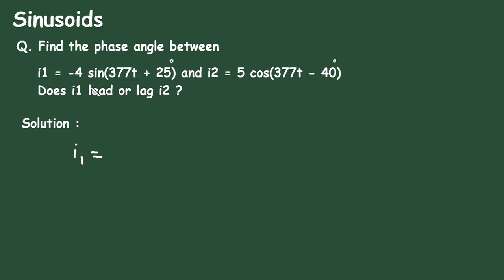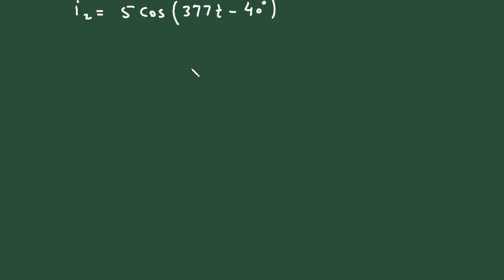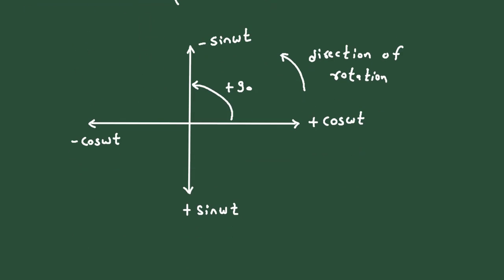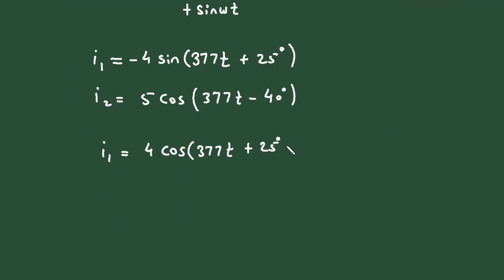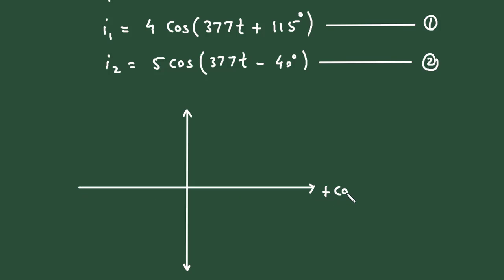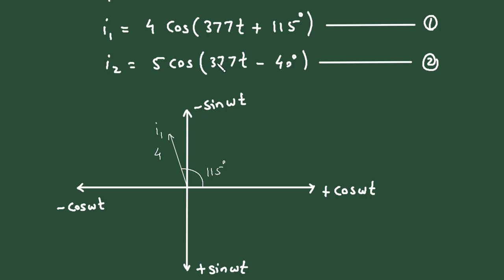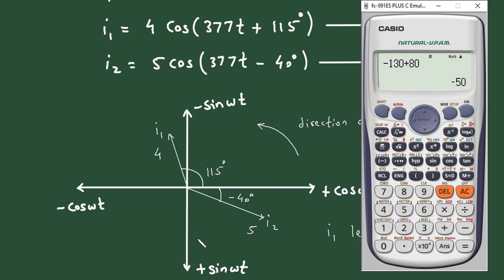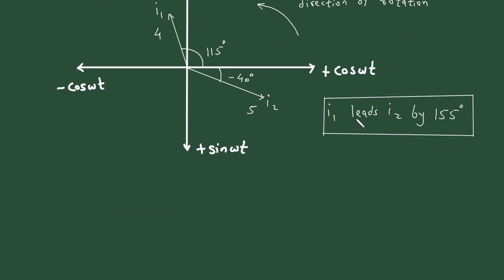Sinusoidal Current | Find the phase angle between | Find lead or lag between two Sinusoidal Currents